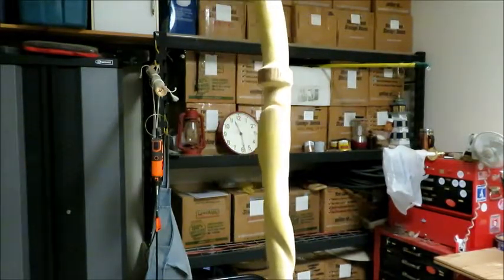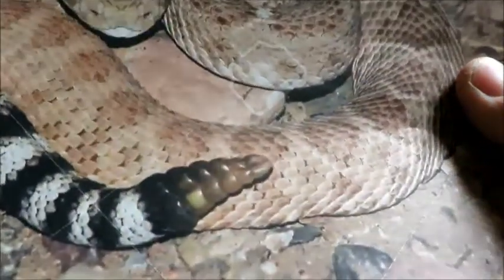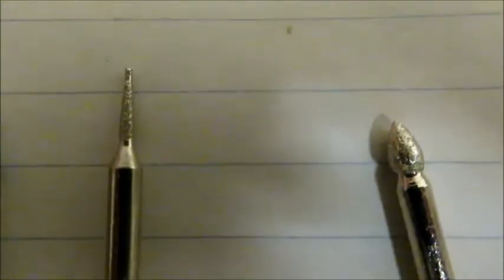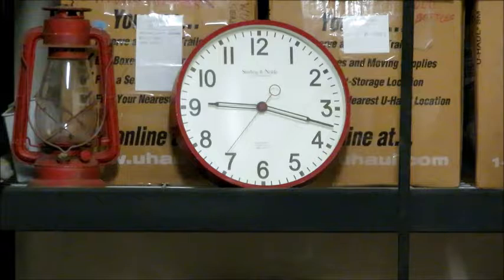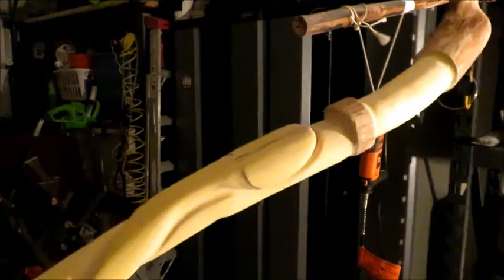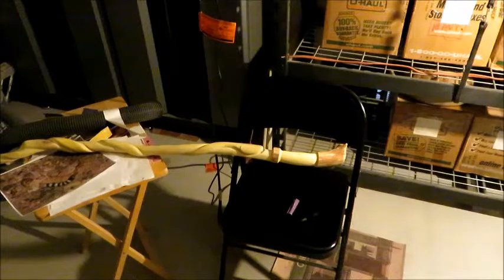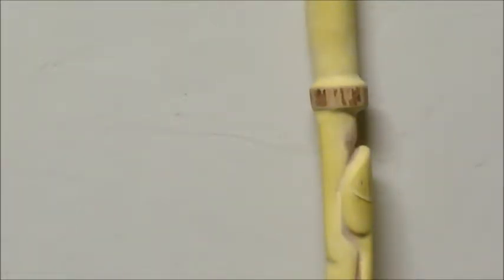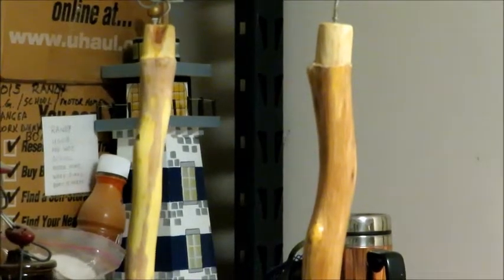The Monster Stick Day 11 and 12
Made a little progress on The Monster Stick.  It is slow going, but want to get it right, so it is worth the time.  Always appreciate comments and suggestions.  Feel free to hit the "Like" or "Dislike" button.